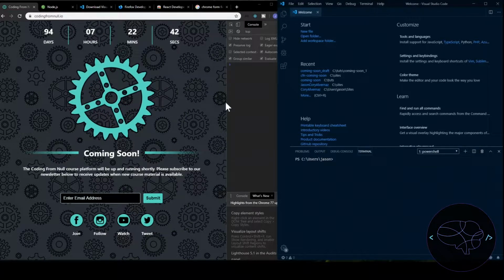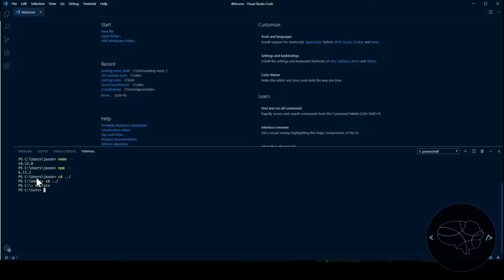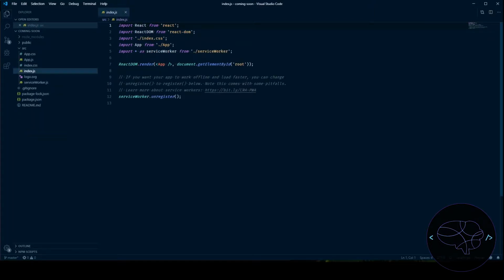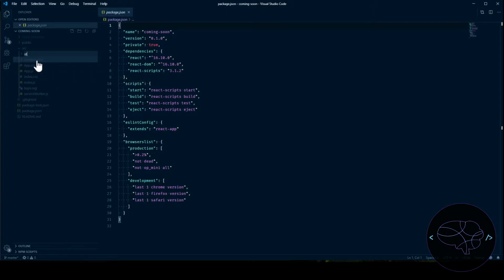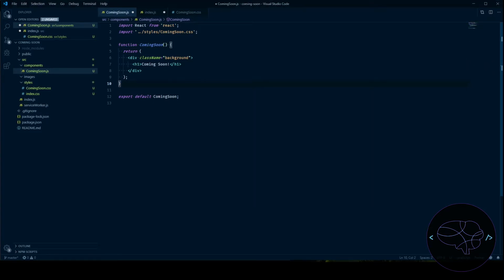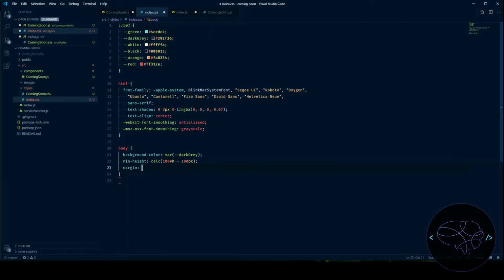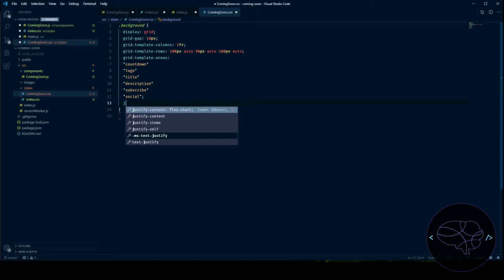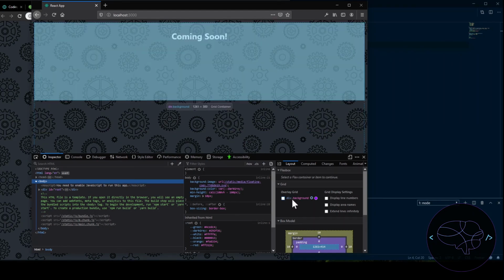React Coming Soon Page #1 - Introduction to Create-React-App & CSS Grid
Today, you will begin building a Coming Soon page for a website. In this first video, you will learn how to use create-react-app (CRA) and CSS Grid to bootstrap a project. You will learn the basics of what CRA gives you out-of-the-box, how it works, and how to start customizing it to fit your needs. You will also learn how to construct an initial page layout using CSS Grid.